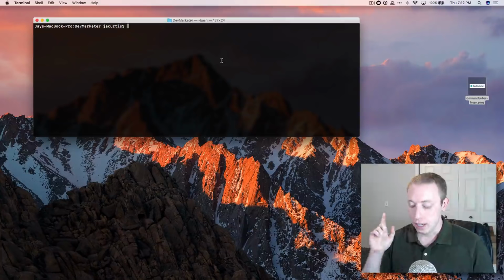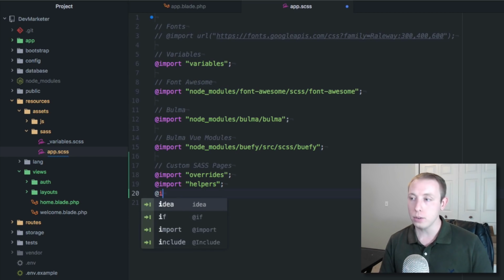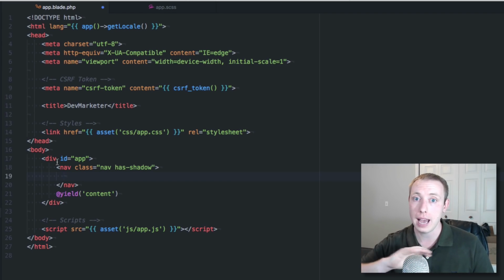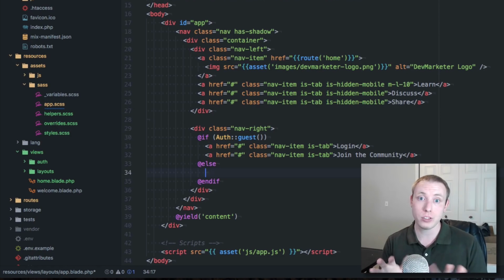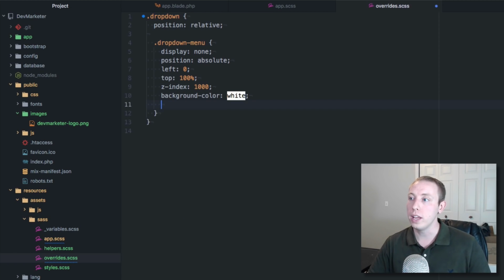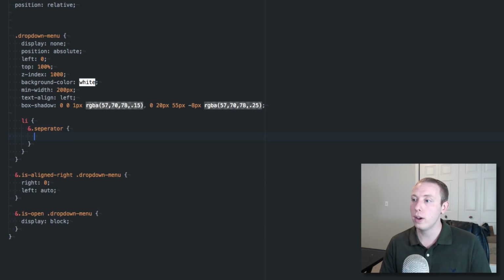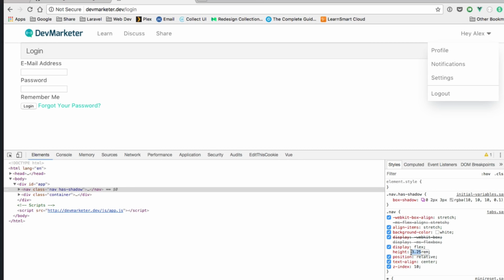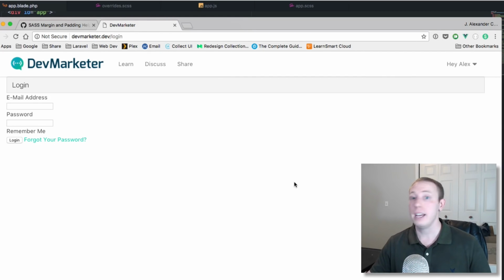Styling the Top Nav - Build an Advanced Blog/CMS (Episode 8)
This video is all HTML and CSS (Sass technically). If you aren't interested in web design, then you might want to skip this video, where we resume PHP and Laravel code.

In this video we set up our project's template that all other pages will inherit into. The focus of this video is the top navigation, customizing it and building the user dropdown.

Next Video:
Building user sign up and login forms

SOURCE CODE

LINKS

FOLLOW ME

QUESTIONS?